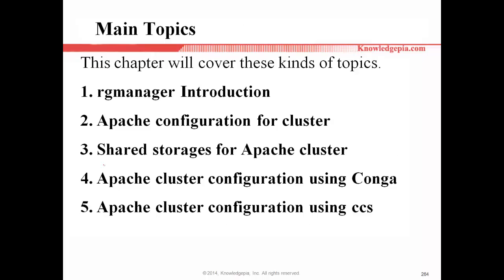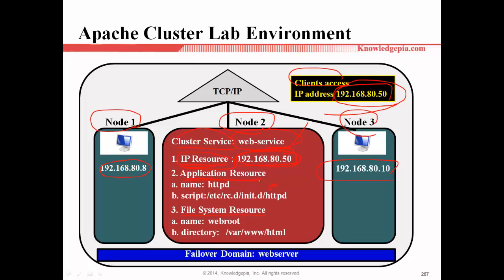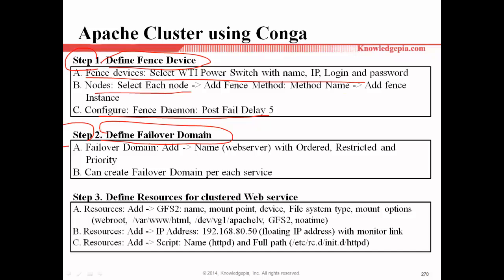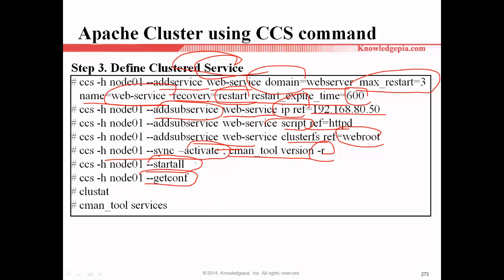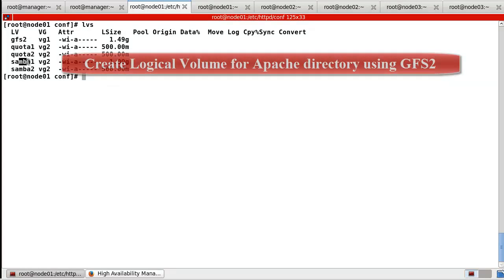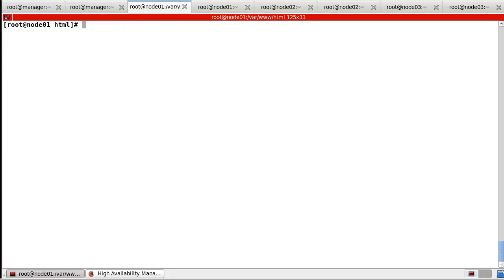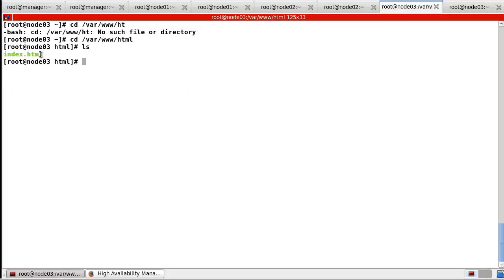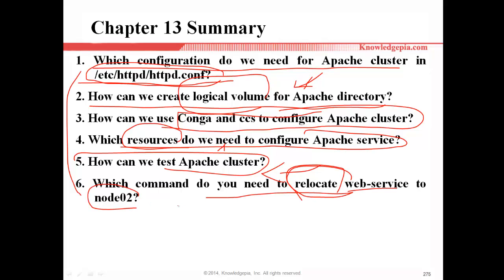Linux Cluster on CentOS 6 & 7 - part 12/17(Apache Cluster)